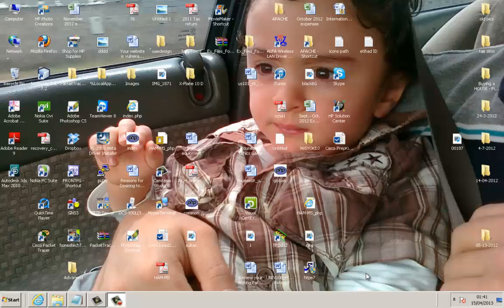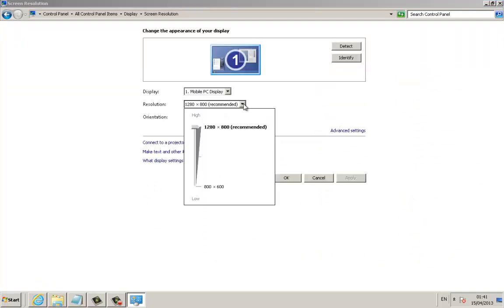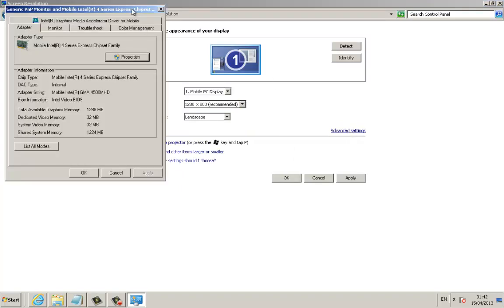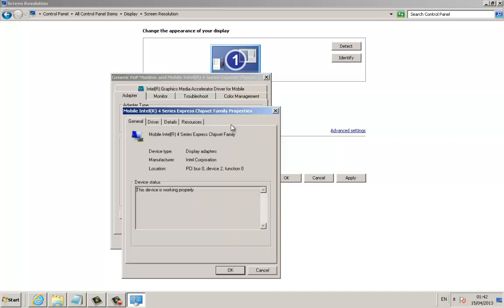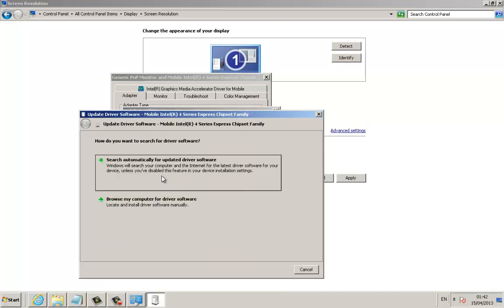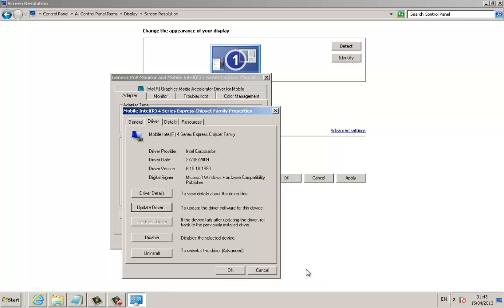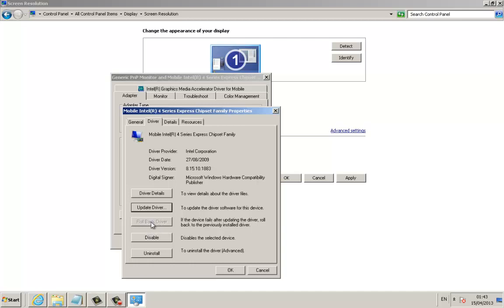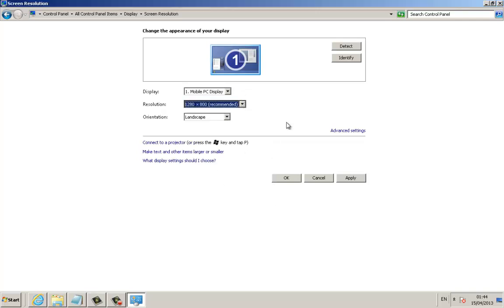How to fix the screen resulotion when is greyed out or disabled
How to fix the screan resulotion when is greyed out or disabled